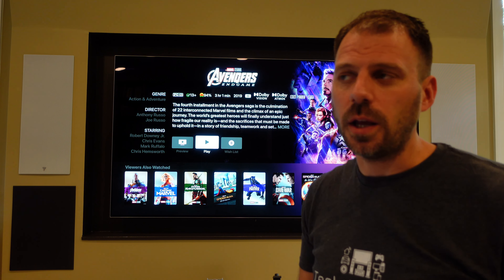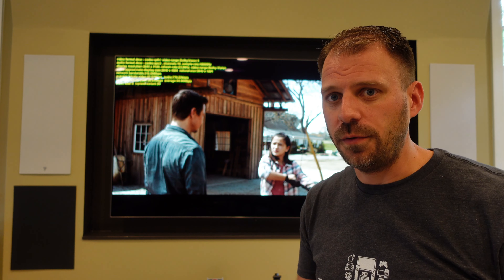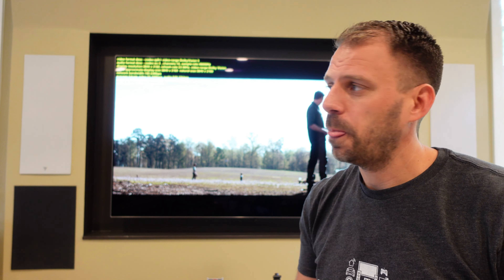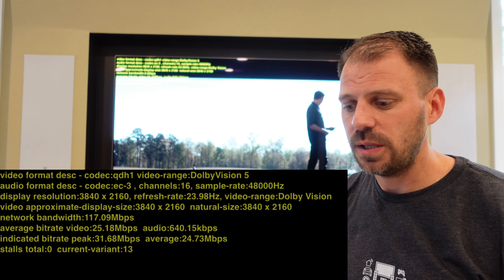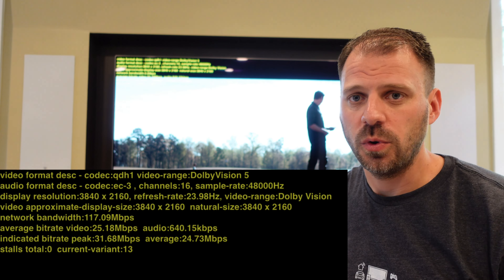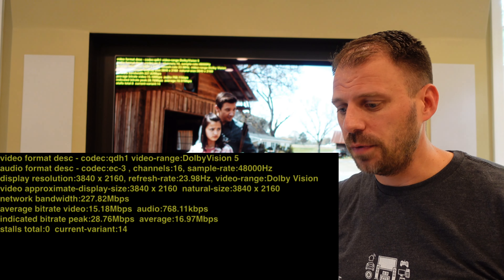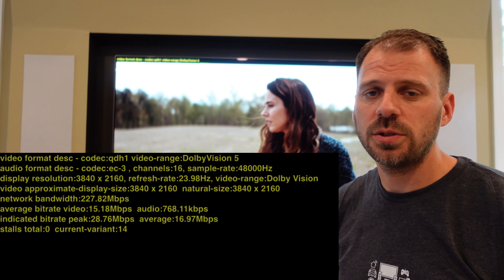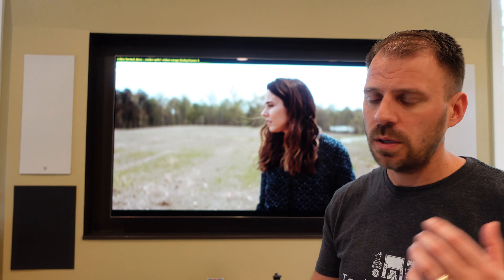"Avengers: Endgame" 4K UHD HDR Streaming Review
In this video, I'm comparing "Avengers: Endgame" on multiple streaming platforms. I use my Apple TV 4K in debug developer mode to check the streaming technical quality aspects of the video and audio on each provider. Who wins? Watch and see...

0:00 "Avengers: Endgame" Streaming Quality Challenge
0:56 Apple iTunes Quality
1:53 Movies Anywhere Quality
3:36 Amazon Video Quality
4:43 Disney+ Quality
5:54 And The Winner Is...